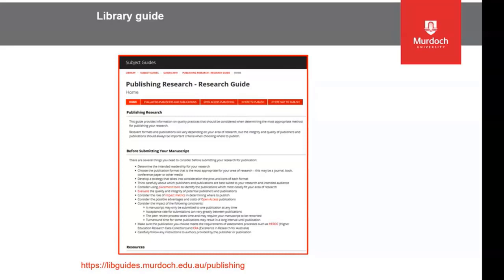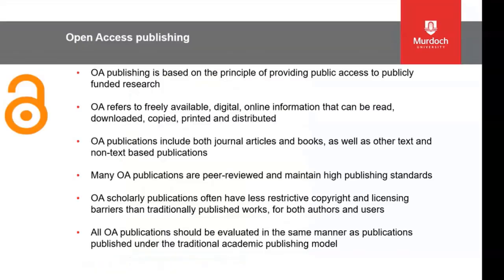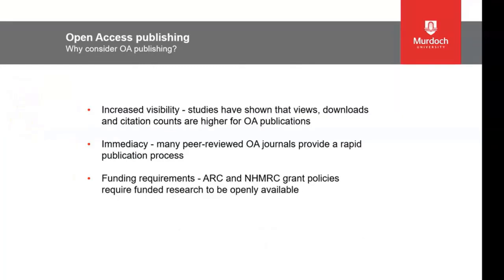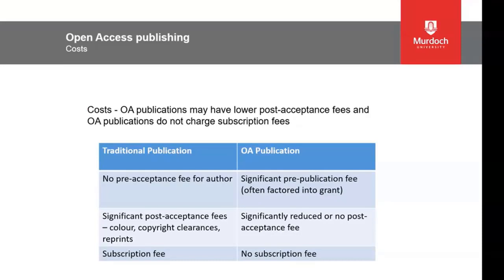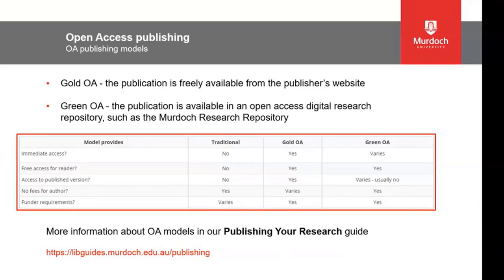Publishing Your Research - Part 2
Are you new to publishing your research? Are you unsure of which journal is right for your research? Want to learn more about pre-prints, Open Access, and how to evaluate and choose a publisher? These videos address these topics and more.

Murdoch University Library acknowledges the Whadjuk and Binjarep people on whose land we reside.